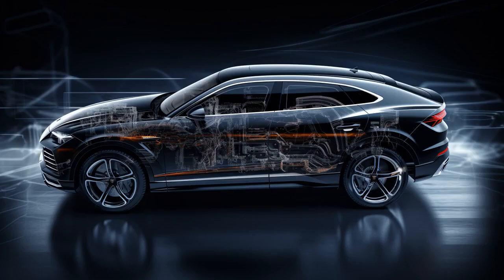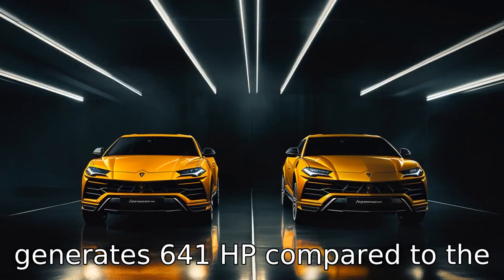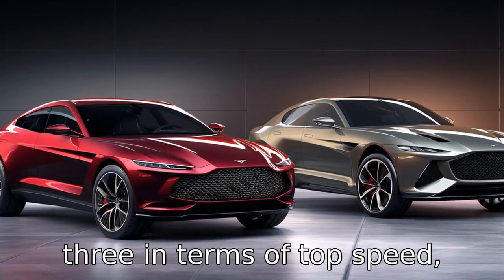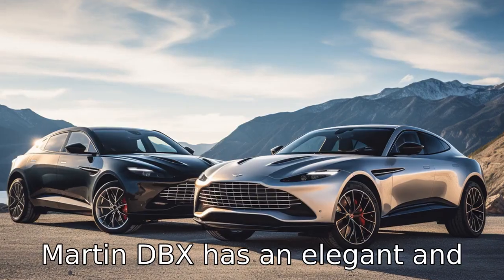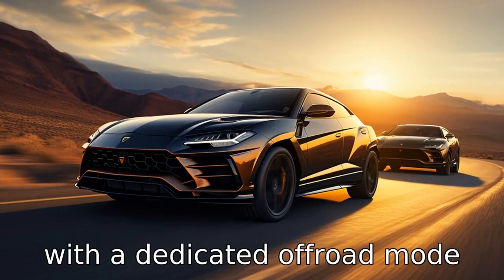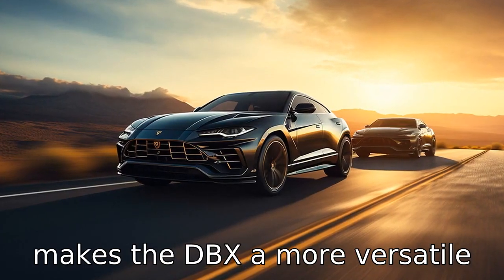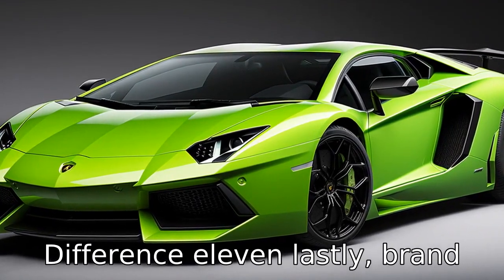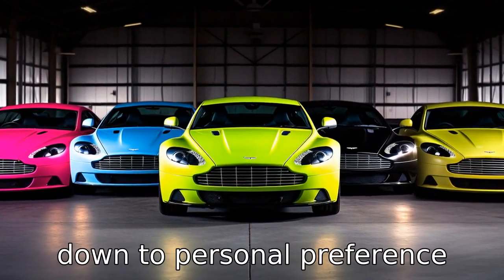Aston Martin DBX vs Lamborghini Urus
In this video, we break down the key differences between the Aston Martin DBX and Lamborghini Urus. From performance stats to interior aesthetics and off-road capabilities, we'll help you understand how these luxury sport SUVs stack up against each other. Discover which vehicle delivers more horsepower, which offers smoother gear changes, and how top speeds compare. We'll also delve into the nuances of interior design, handling, braking systems, and even cargo capacity. Plus, we'll discuss the significance of brand appeal and history for these iconic car manufacturers. For car enthusiasts, luxury lovers, or simply curious minds, this is your ultimate comparative guide!